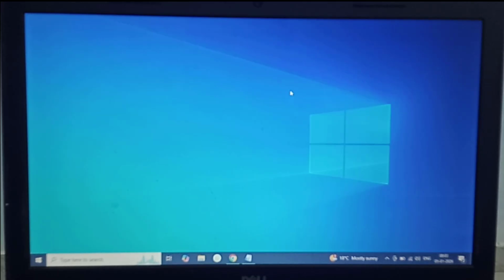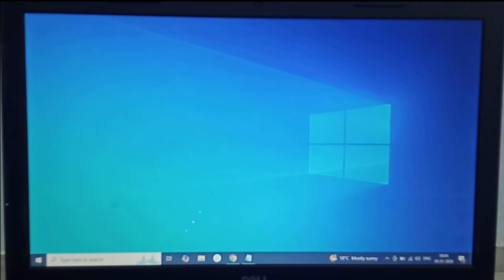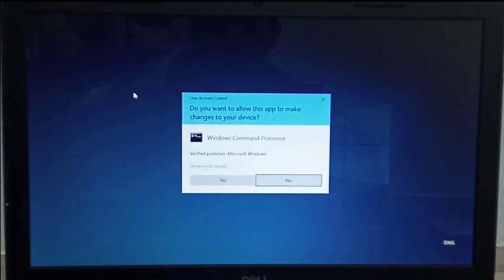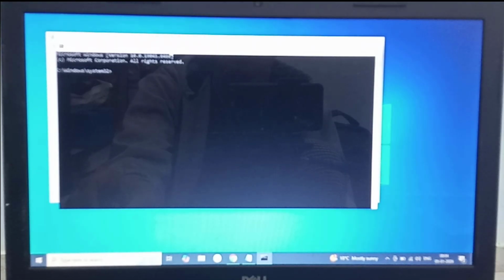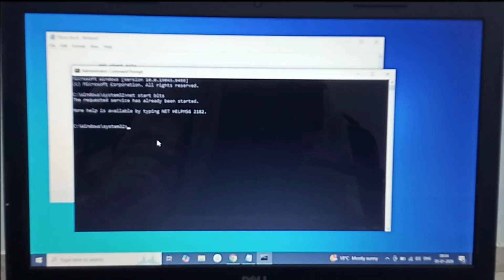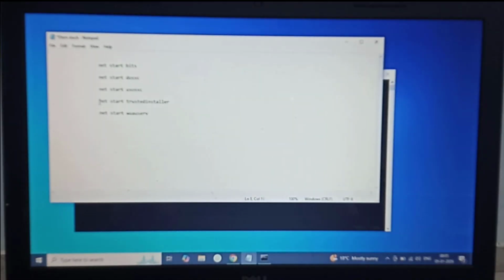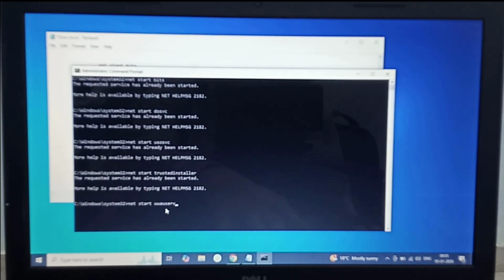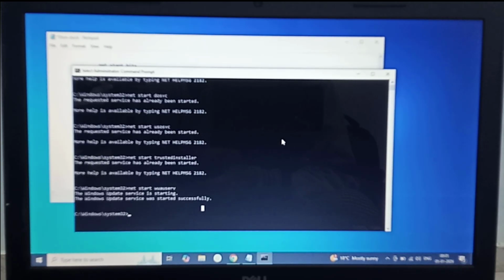How to Fix DISM Stuck at 62.3% in Windows 11 | DISM /Restore Health Fixed | 100% Working Solution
In this video I will show you, If DISM is stuck at 62.3% on Windows 11, don’t panic this is a common issue caused by corrupted system files or Windows Update components. In this video step-by-step how to fix DISM / Restore Health, repair Windows 11 safely using Command Prompt, and restore your system without reinstalling Windows.